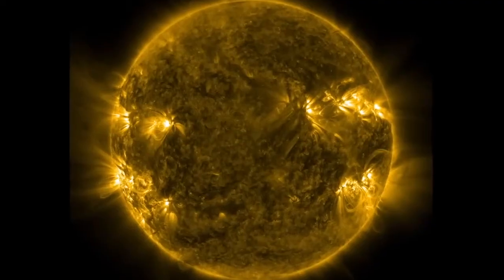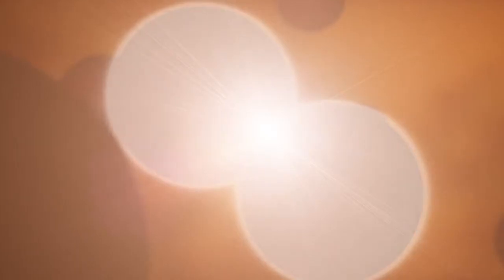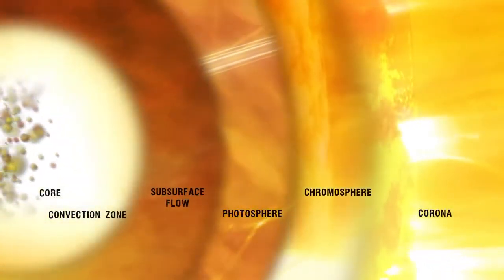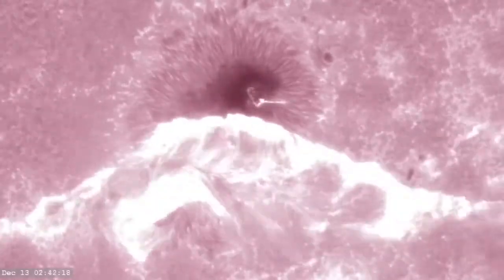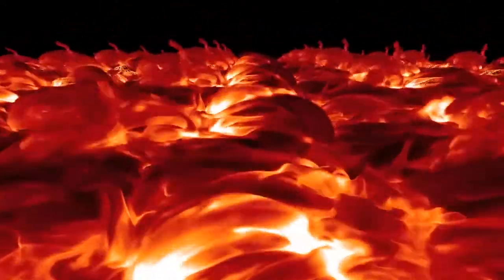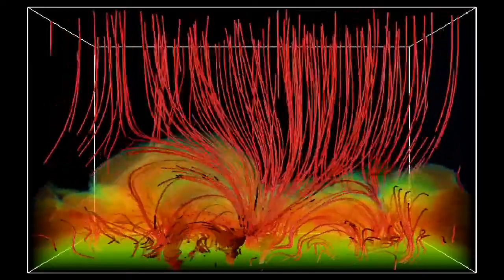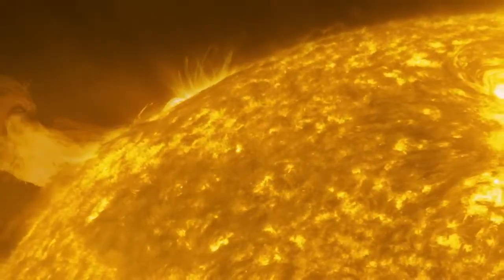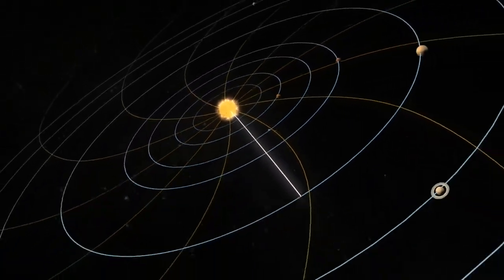NASA - IRIS The Science of NASA's Newest Solar Explorer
Dive deep into the Sun's mysterious atmosphere with NASA's IRIS mission! This video unveils the science behind IRIS, NASA's newest solar explorer. Witness groundbreaking observations of the Sun's chromosphere and transition region, previously hidden areas crucial to understanding solar activity and space weather.